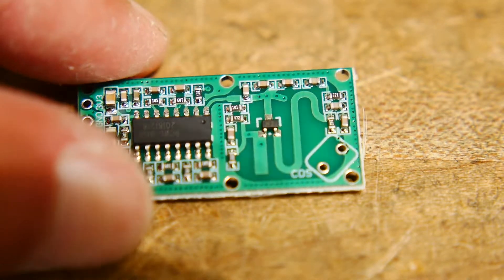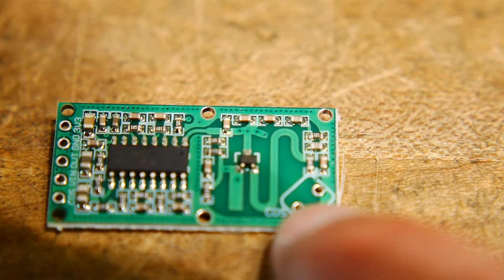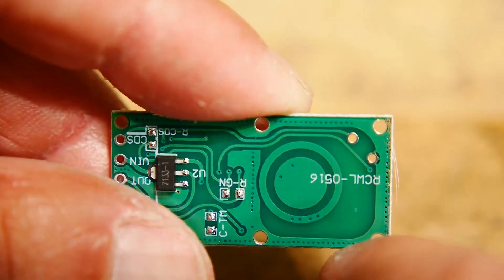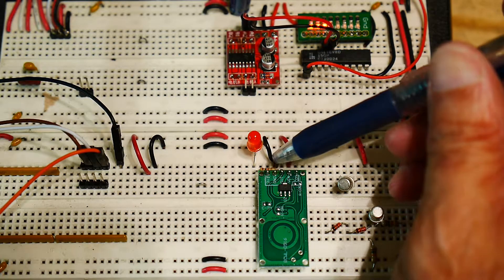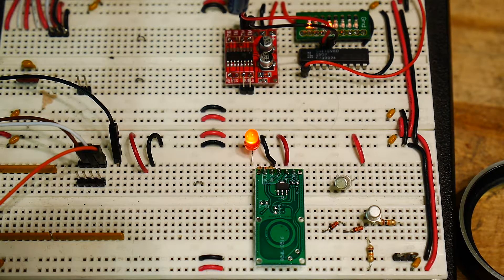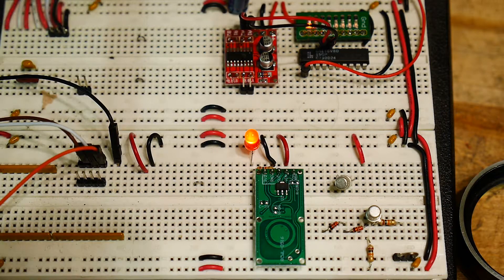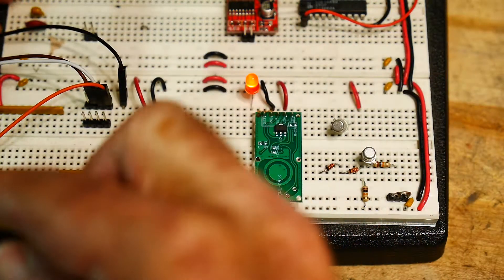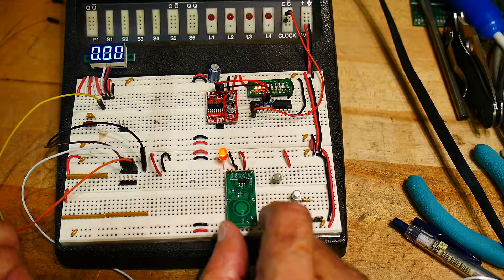#384 $0.75 Doppler radar sensor